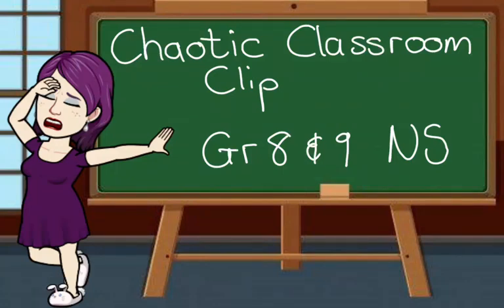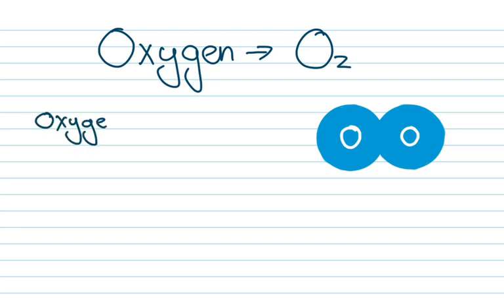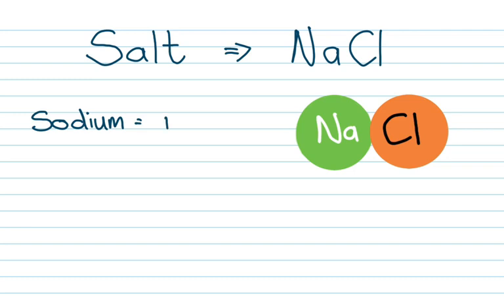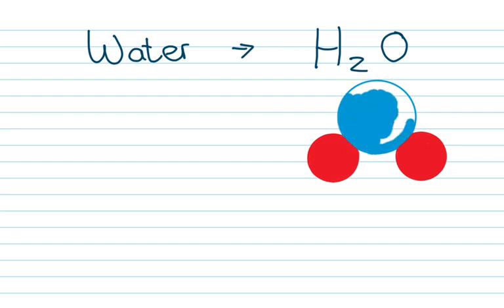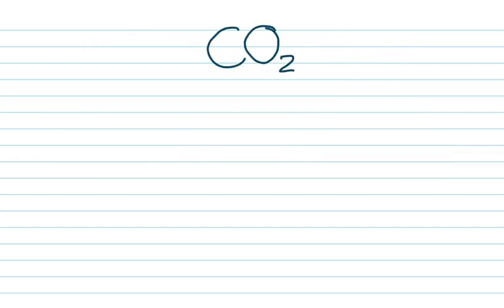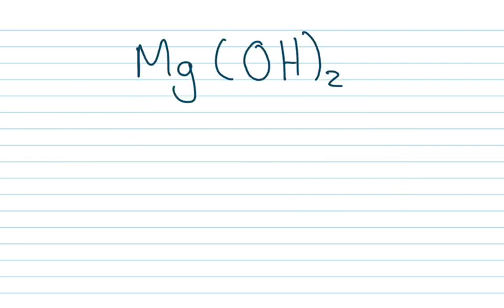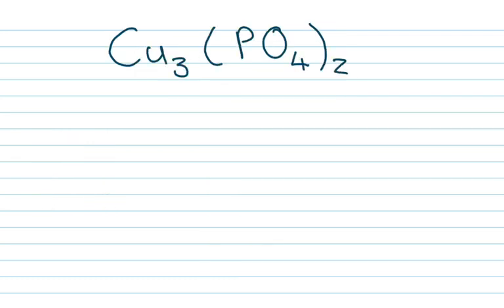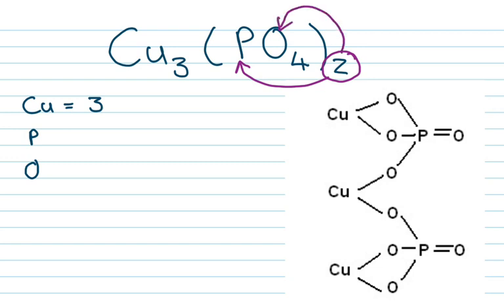Counting the atoms in a compound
This video will help you to count how many atoms are in a compound or in a molecule.